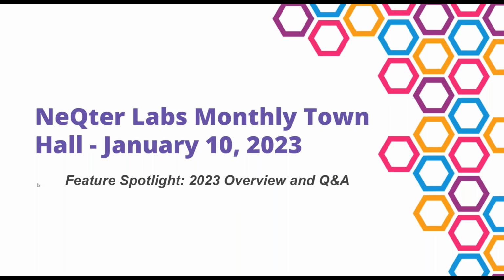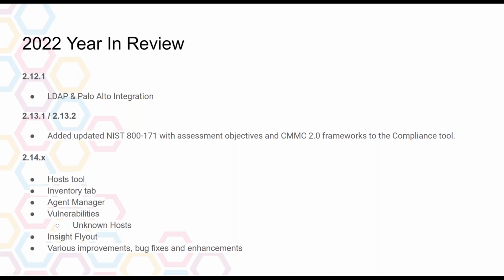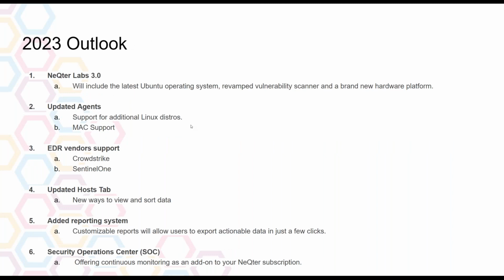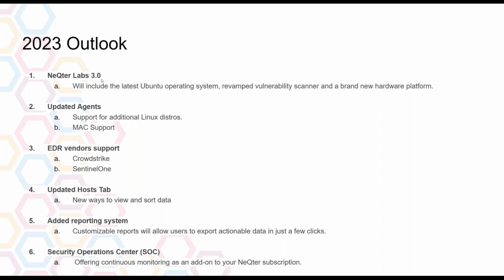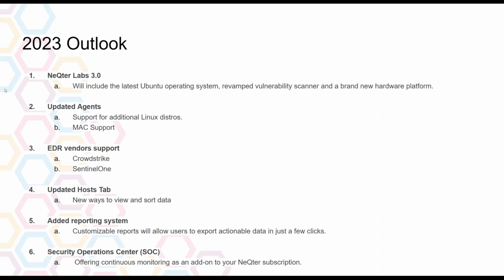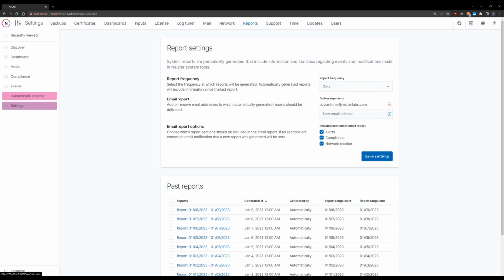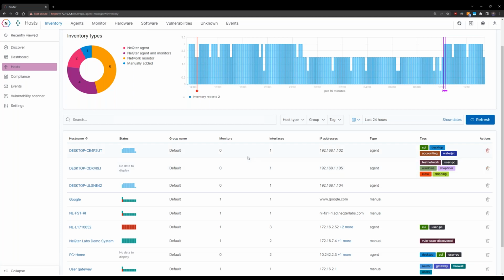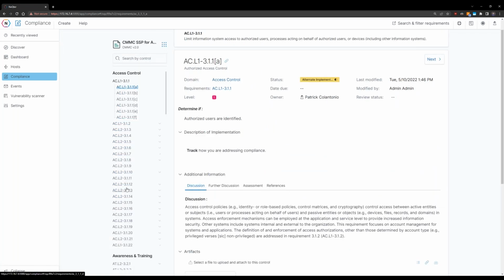NeQter Labs Monthly Town Hall - January 2023